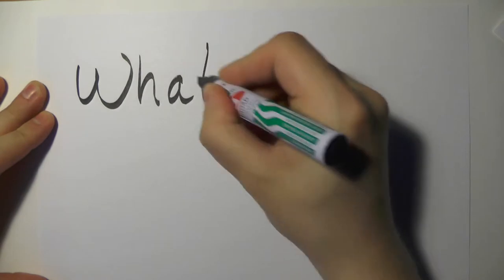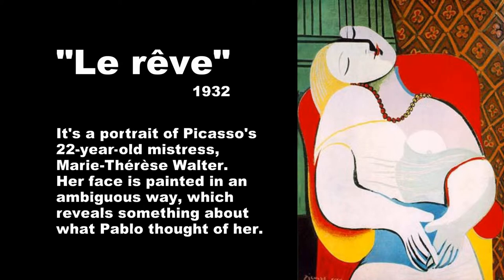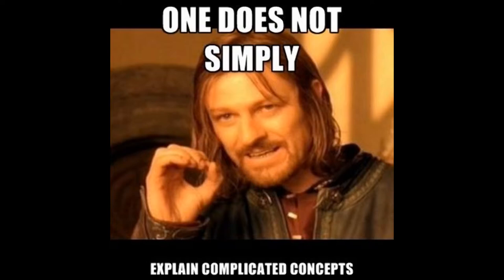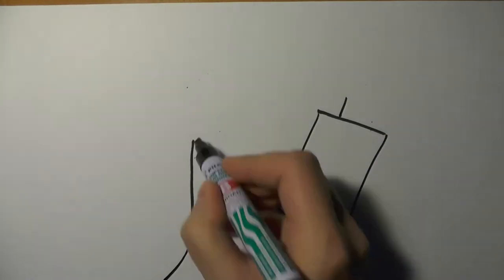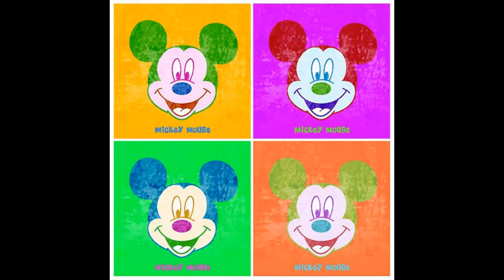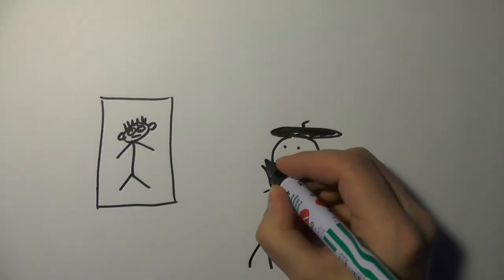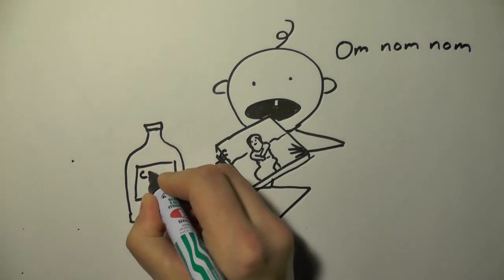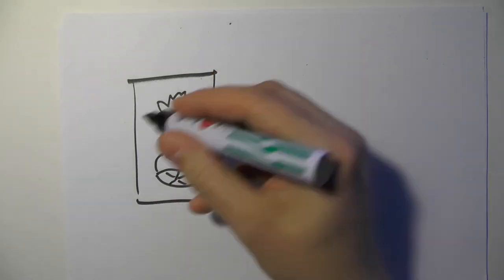About the value of art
I talk about how some works of art are really expensive and others aren't, while trying my hand at illustrating what I talk about by drawing.

The drawings took freakin' forever to make, jeazus! Kinda fun, though. :)

Art by
Pablo Picasso
Inti Onozco
and a crapload of Andy Warhol copycats.